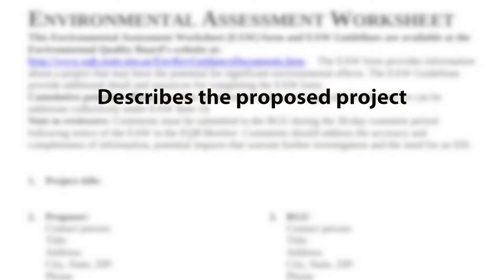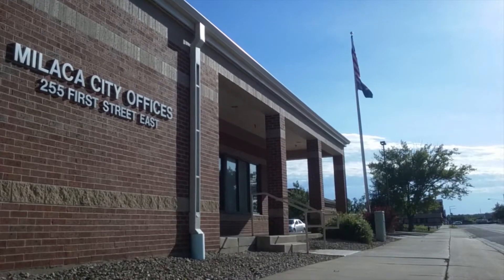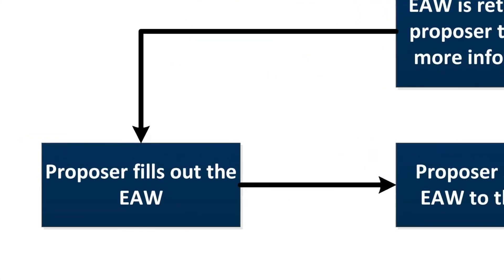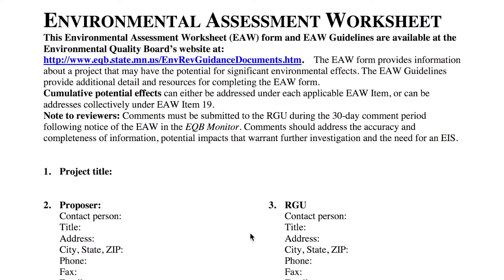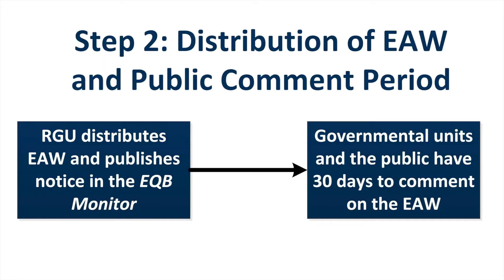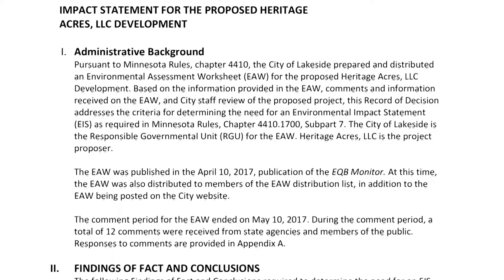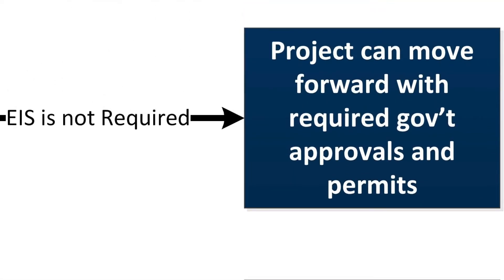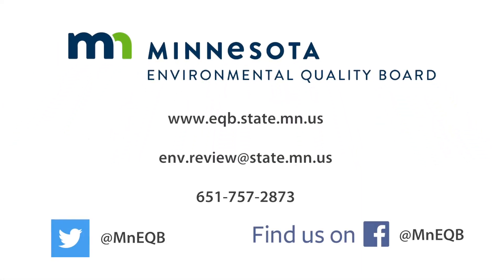The Environmental Assessment Worksheet - Guidance Video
This video provides an overview of the Environmental Assessment (EAW) process. Additional information, including guidance documents, can be found on the Minnesota Environmental Quality Board